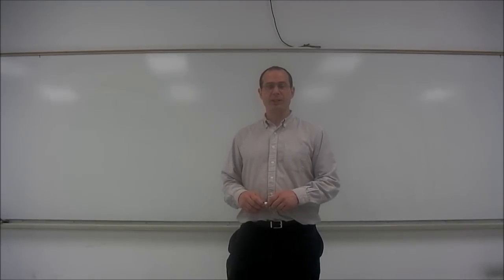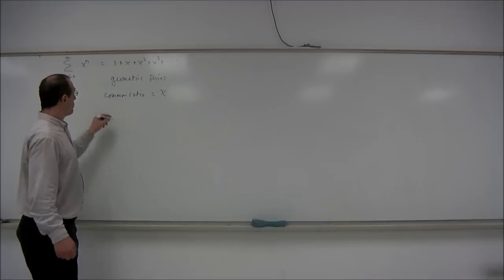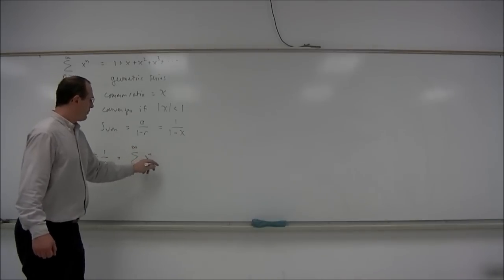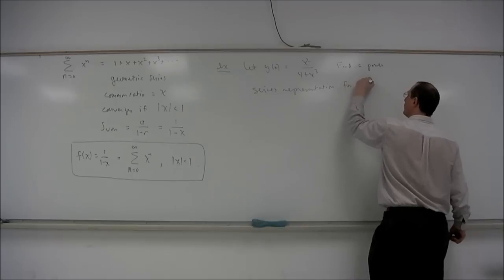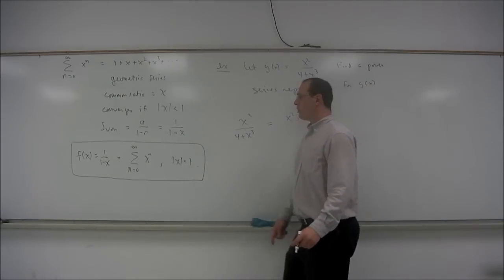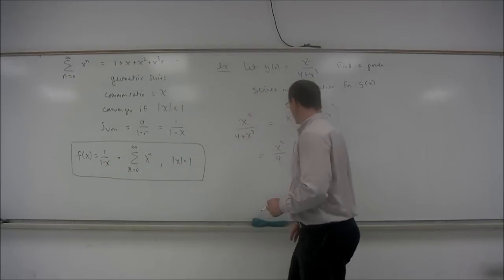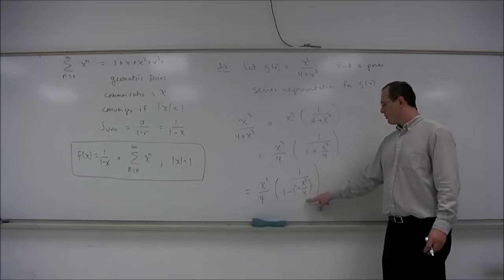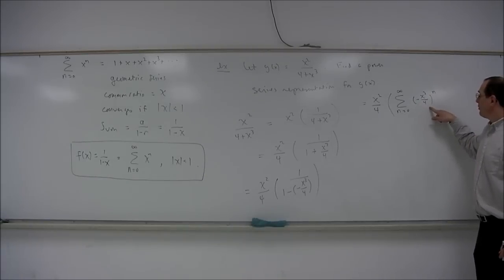Dr. Incognito teaches math- representing functions as power series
In this video, a power series representation is found using a well known representation by means of algebraic manipulation.